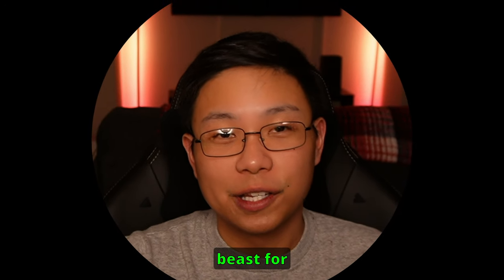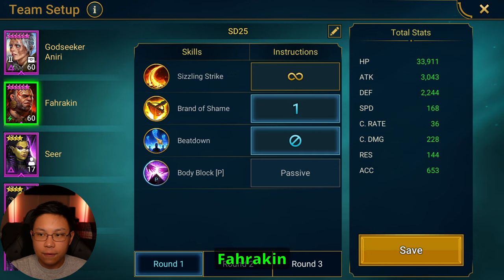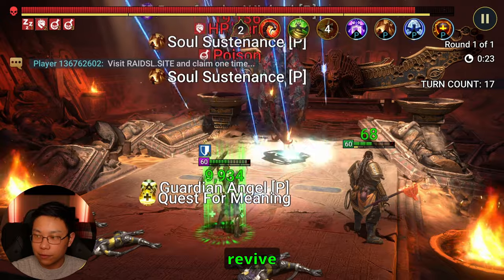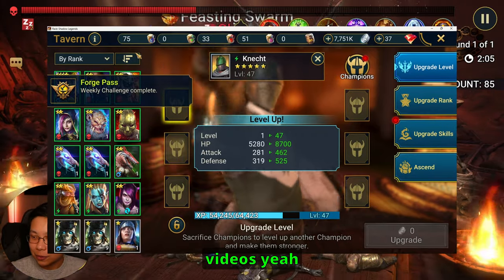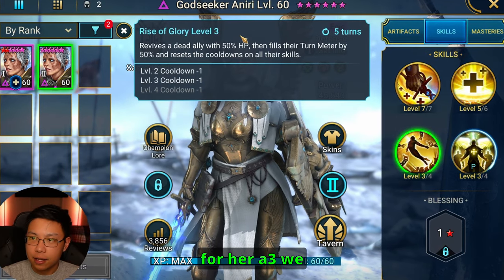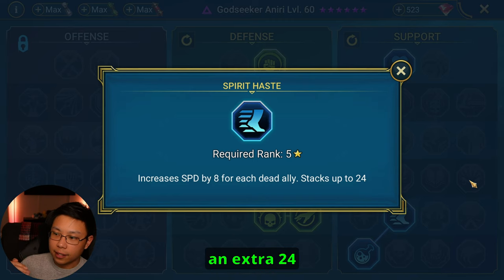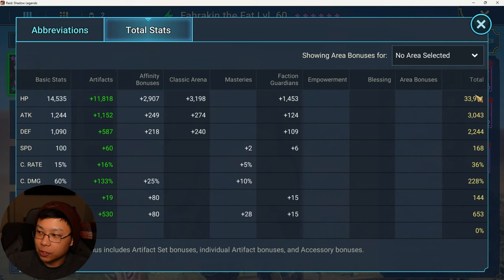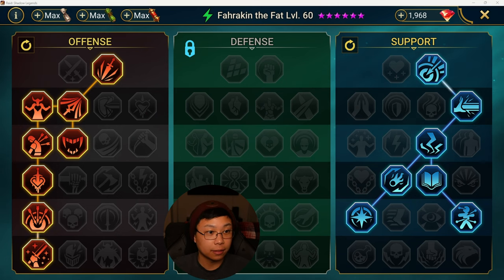CRUSH SAND DEVIL 25 WITH FAHRAKIN THE FAT AND ANIRI (252) | Raid: Shadow Legends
FAHRAKIN THE FAT IS BETTER THAN WALKING TOMB DRENG FOR SAND DEVIL 25! BEAT DOWN THE SAND DEVIL WITH THIS EPIC CHAMPION! This is an AWESOME ALTERNATIVE for those that dont have Walking Tomb Dreng or Ninja!!!

Tyraku was the one who came up with this specifc strat by the way!

TIMECODES
0:00 - Fahrakin the Fat Can do Sand Devil 25
0:41- Credit
0:55- Position matters
1:28 - Presets
2:46 - Sand Devil 25 Run
4:23 - Feedng a legendary and using leggo books on Knecht
5:00 - New best time and turn count
5:11 - Godseeker Aniri Build - Her Gear and Max HP
6:08 - Aniri has SPECIFIC BOOK REQUIREMENTS
6:23 - Aniri Masteries
8:03 - Aniri Stats; HP and DEF
8:39 - Fahrakin the Fat Stats
9:34 - You NEED HIM TO DIE
9:57 - Damage comes from HP Burns and Poisons
10:09 - Fahrakin the Fat Masteries
11:08 - He can't go TOO SLOW, but doesn't need to be fast
12:00 - I have tried Ninja and Walking Tomb Dreng, BUT